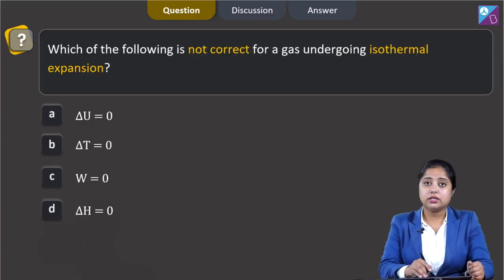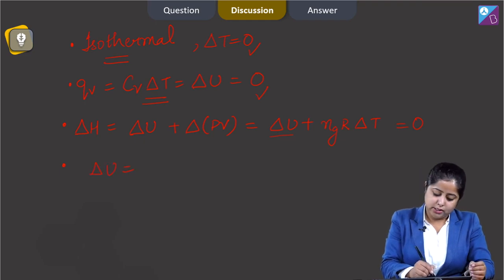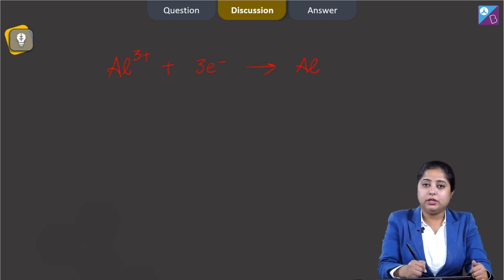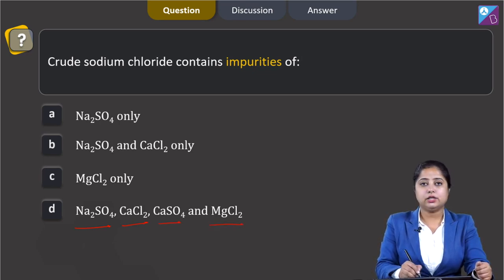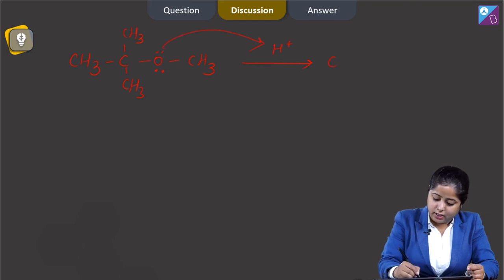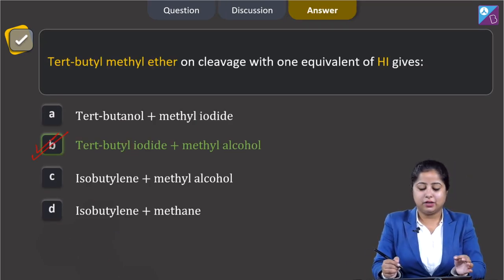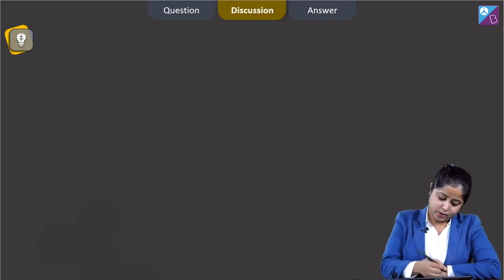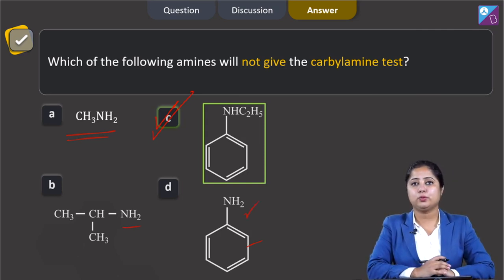Aakash BYJU’S Pre Neet Mock TEST 3 CHEMISTRY SECTION B Q 91 to 95